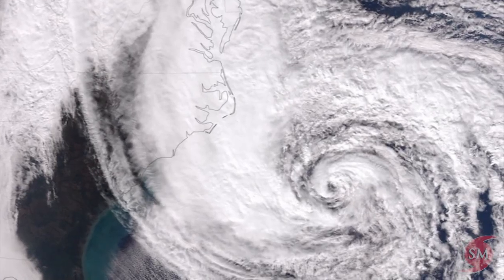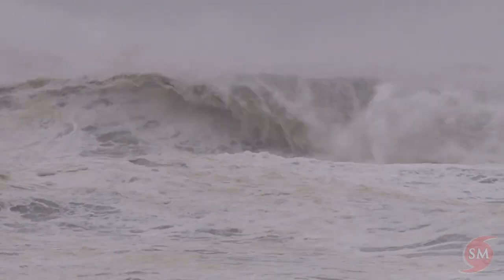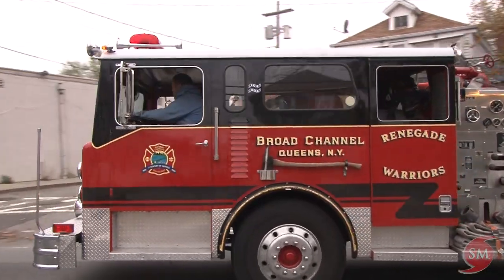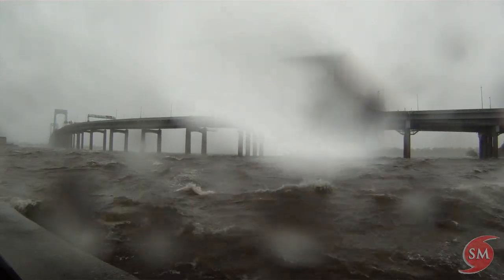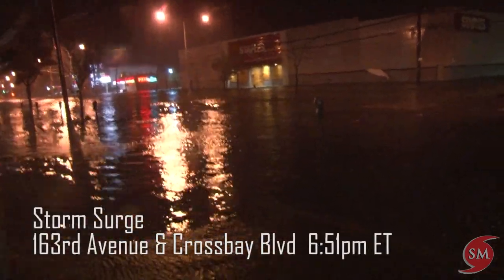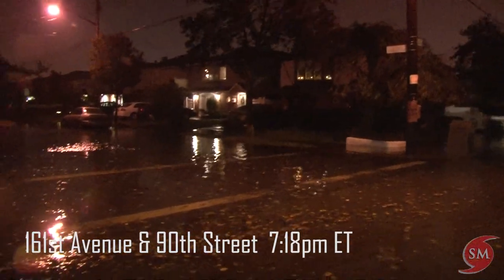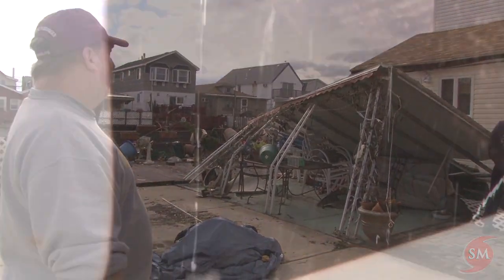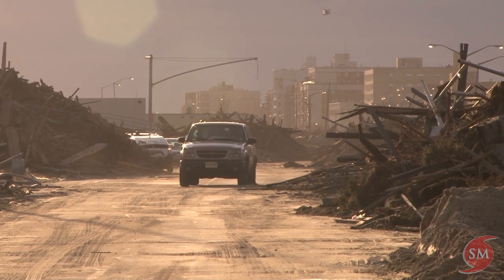Hurricane Sandy Hits NYC (Before, During & After The Storm)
*Hurricane Sandy 'Before, During & After The Storm'*
35 minute video chronicling my experience covering Hurricane Sandy in my own hometown, as well as the experiences of several close friends of mine who lived in some of the hardest hit areas of Queens, NY.
*Breezy Point, NY Fire Video Licensed From Reuters/POND5*

0:00- *Intro* (How Hurricane Sandy formed, and why did she take that left turn into the coast)
2:26- October 2022 vs October 2012. A side by side comparison showing what has changed at Rockaway Beach in the last 10 years.
4:17- *Part One:* 'The Day Before Landfall' October 28th, 2012 (interviews & preparations at Rockaway Beach & Broad Channel, NY)
9:02- *Part Two:* 'Landfall' October 29th, 2012. Scenes of storm surge inundating Utopia Parkway next to the Throgs Neck Bridge
in the Whitestone/Beechhurst neighborhood of Queens, NY.
13:08- Driving south towards Rockaway Beach as Sandy begins to really ramp up.
13:53- Arrive at Rockaway Beach, 'where did the beach go?'. Various shots of storm surge inundating the boardwalk and relentless
waves pounding the shoreline.
16:35- Arrive at 163rd Avenue & Crossbay Blvd in the Howard Beach neighborhood of Queens, NY.
16:45- Powerful winds rip a sign apart and scatter debris across Crossbay Blvd.
17:30- Strong winds blowing through powerlines on Crossbay Blvd create eerie sounds. Various shots objects being
blown around, and wind driven rain.
18:57- *Storm surge begins to rise rapidly and completely inundates Crossbay Blvd in Howard Beach, Queens.*
19:54- NYPD emergency vehicles driving through very deep storm surge on Crossbay Blvd.
21:00- Storm surge surrounding Lenny's Pizza on Crossbay Blvd.
21:14- Storm surge approaching residential homes at the intersection of 161st Avenue & 90th Street in Howard Beach, Queens.
21:59- *Breezy Point, Queens (footage of the fires in progress)*
23:07- *Part Three* 'Aftermath' October 31st, 2012 Broad Channel, NY. Interviews with residents of what they experienced during
the height of Sandy, shots of damaged and destroyed homes throughout the community.
24:48- Broad Channel Fire Department Engine 209 destroyed by fire in the middle of Crossbay Blvd.
25:47- November 3rd, 2012. Burned out and destroyed vehicles on Crossbay Blvd, boats in the middle of the street,
and interior shots of homes in Broad Channel completely destroyed by storm surge.
27:45- FEMA staging area & clothing drive at Beach 94th Street in Rockaway Beach.
29:00- Scenes of what is left of the boardwalk on Rockaway Beach at Beach 94th - 97th Streets.
29:52- The Sand Bar restaurant at Beach 116th Street. More scenes of the heavily damaged boardalk between Beach 116th - 118th
streets.
30:26- Massive lines for gas at a local gas station on Woodhaven Blvd in Rego Park, Queens.
31:04- *Breezy Point, Queens Aftermath, November 9th, 2012*
33:43- Vehicles flipped over and on top of each other on Rockaway Beach Blvd / Final commentary recapping Hurricane Sandy.